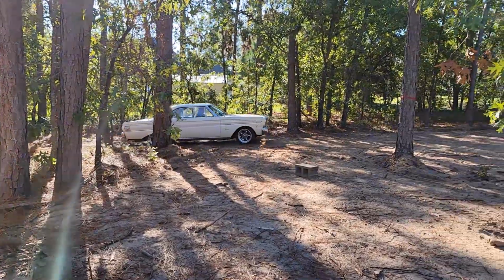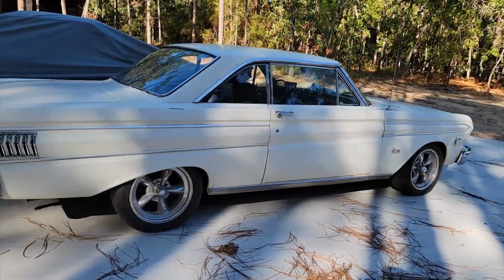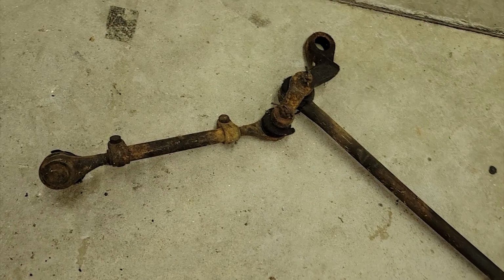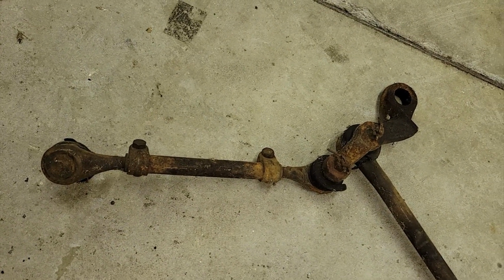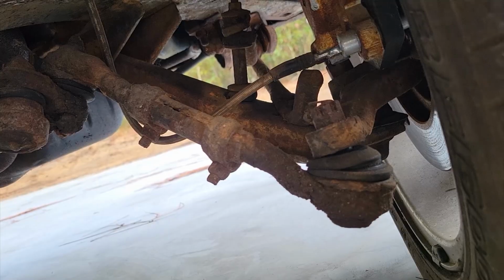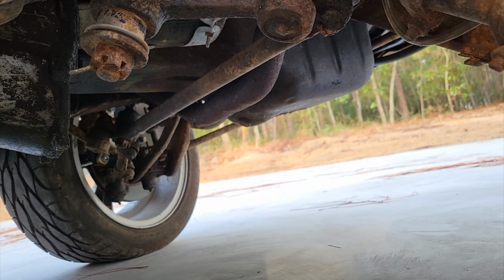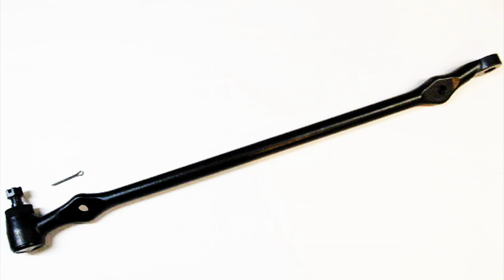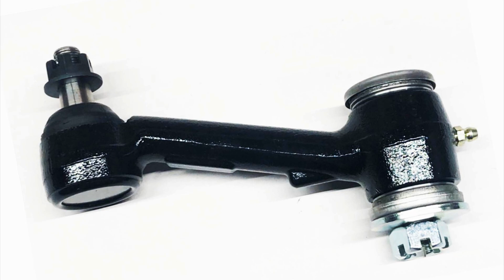Falcon Comet Steering Linkage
Falcon Steering Linkage

Which Falcon V8 Steering Do I Have

Episode 131 Manic Mechanic

A viewer wrote in and asked us to explain which steering linkage he has on his 1964 Falcon V8. I realized that like a lot of things, that depends. So this week we set out to explain which steering system could be lurking under your early Falcon—V8 or 6.

Parts:

Convert to 1965 Falcon Steering:
(2) Tie Rod End Inner 1964-65 Falcon Comet V8 Manual: C5ZZ-3A131D

(2) Tie Rod End 1964-65 Falcon Comet V8 LH Or RH Outer: ES336R

Drag Link 1965 Falcon Ranchero And Comet With V8 And Manual Steering: C5DZ-3304A

(2) Tie Rod End Connecting Sleeve 1963-64 Falcon: ES2004S

Opentrackerracing:
Roller Idler Arm, Early Mustang Falcon Comet: OPR-1033